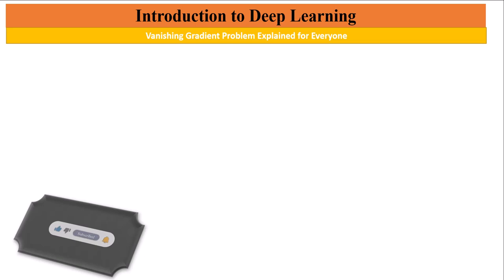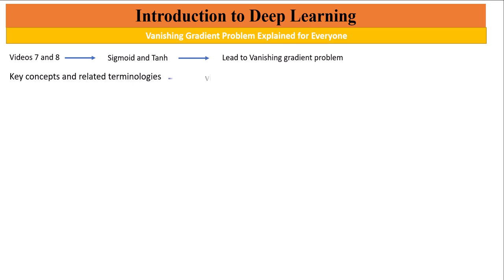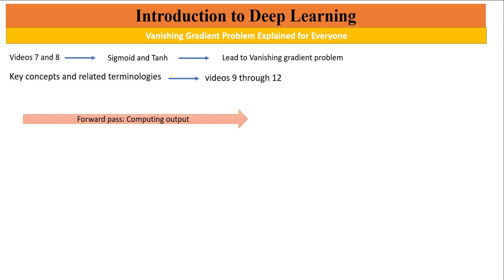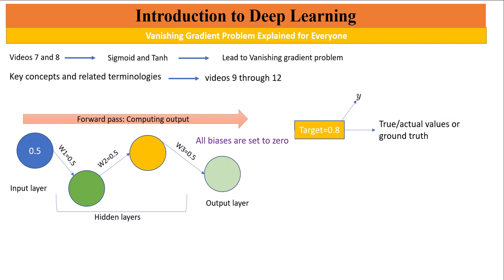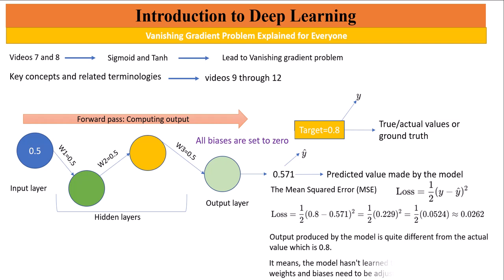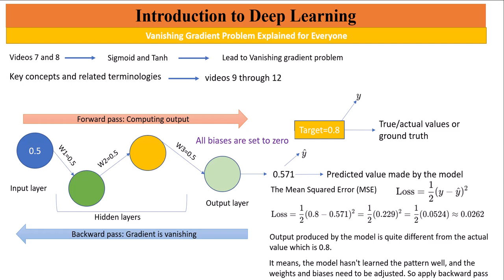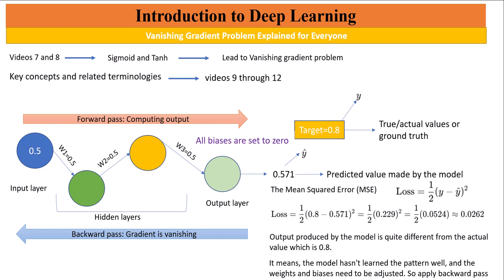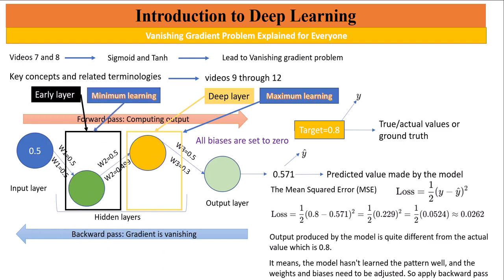Module 13: Vanishing Gradient Problem For Every One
This video explains the concept of the Vanishing Gradient Problem in simple terms, without using heavy mathematics, making it easy for anyone to understand.